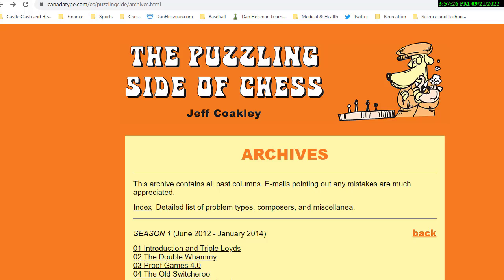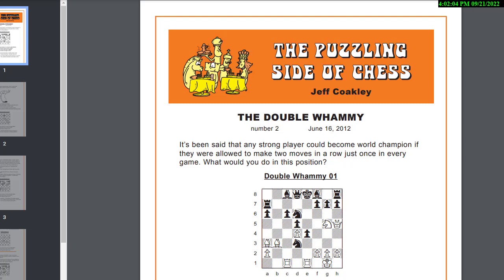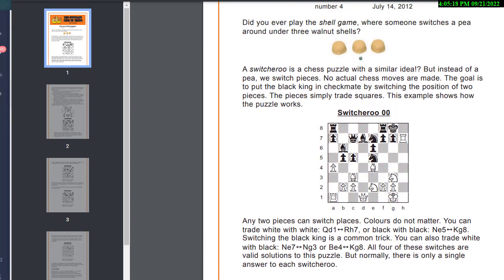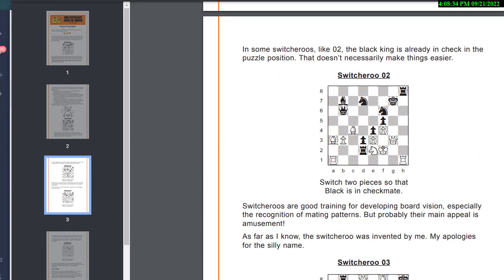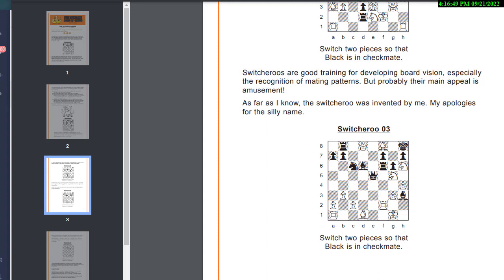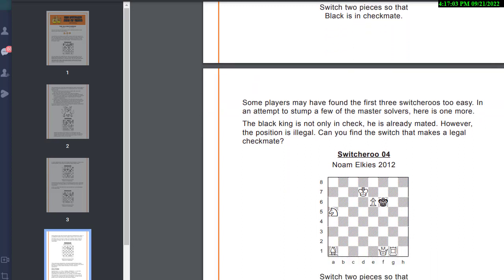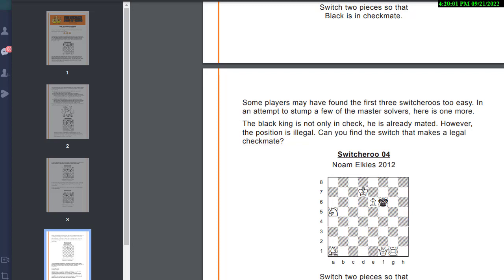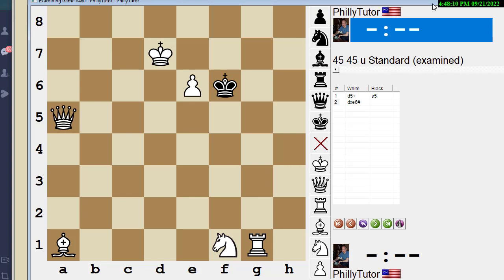Coakley - The Puzzling Side of Chess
NM Dan Heisman visits Jeff Coakley's website The Puzzling Side of Chess. He does several puzzles from the website "live" but the last puzzle, by Dr. Noam Elkies of Harvard, made Dan pause the video because it was a tough one!

NM Dan Heisman has been a full-time chess instructor since 1996 and is the author of 12 chess books, the TV show "Q&A with Coach Heisman" on Chess.com and the radio show "Ask the Renaissance Man" on the Internet Chess Club. Radio personality Howard Stern was one of Dan's students. Dan tries to answer comments on YouTube but for a quicker, more comprehensive answer (or questions about lessons), contact Dan via email, skype, or phone via Dan's His Chess Tip of the Day is @danheisman on Twitter, which won the award for "Best Twitter Feed" in 2021 from the Chess Journalists of America.